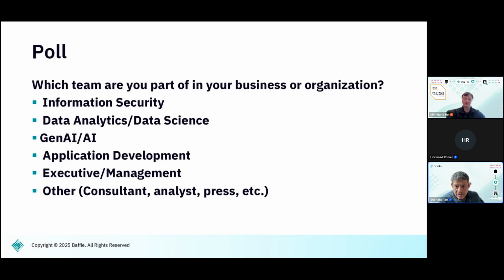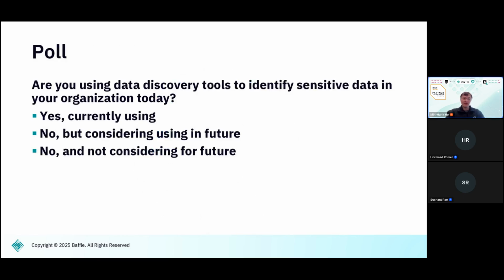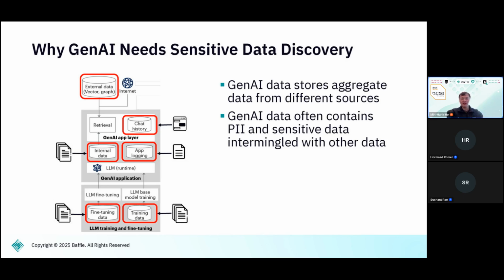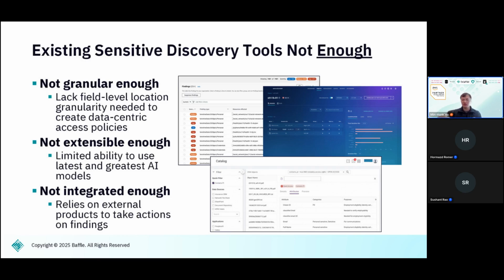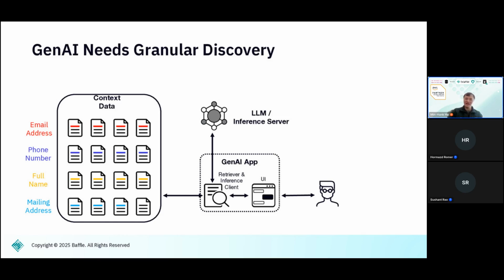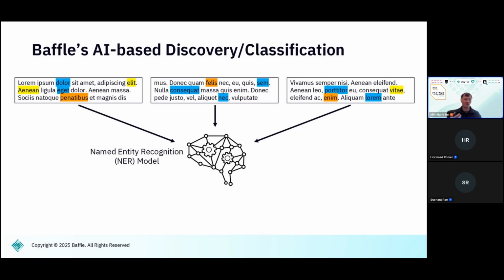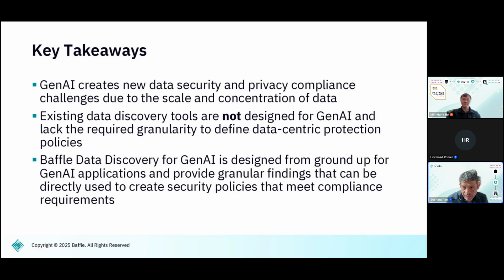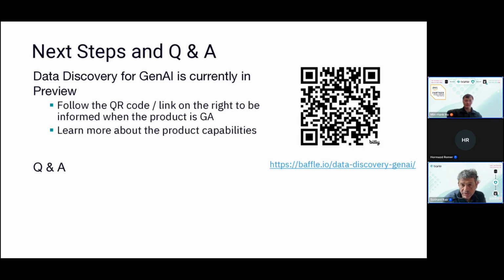Discovering Sensitive Data in GenAI Pipelines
The rise of generative AI has led to a surge in the collection and concentration of sensitive data in a small set of data stores within organizations. As companies leverage large language models (LLMs) to increase productivity and unlock insights, the risk of data breaches and non-compliance escalates due to the lack of awareness of the sensitive data and PII in the data stores used for GenAI. Traditional solutions of using regex and rule-based systems to discover such sensitive data is tedious, costly, and prone to errors. Now, the latest AI technologies offer a better way.

This webinar will explore new approaches to discovering sensitive data stored in both unstructured and structured cloud data stores that are used for GenAI pipelines.  We will also provide practical guidance on mitigating data exposure risks after discovering the sensitive data and discuss how to streamline key aspects such as eliminating writing manual rules, generating data security policies, and ensuring your data is never shared outside your own infrastructure environment.

Watch this webinar to:

* Understand the risks of accumulating sensitive data in GenAI pipelines
* Learn how an AI-based approach can be used to identify PII data without writing rules
* Discover the value of having an integrated data discovery and protection solution